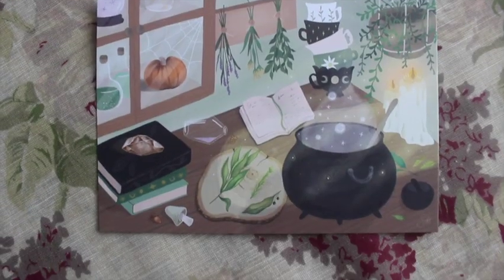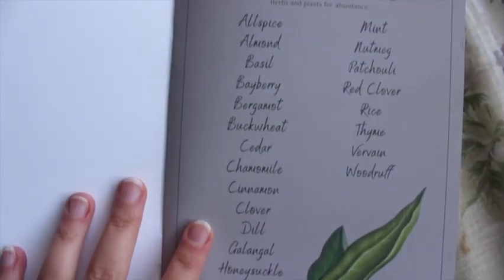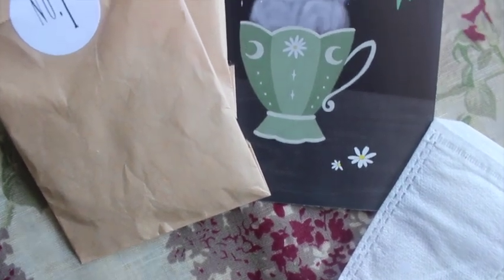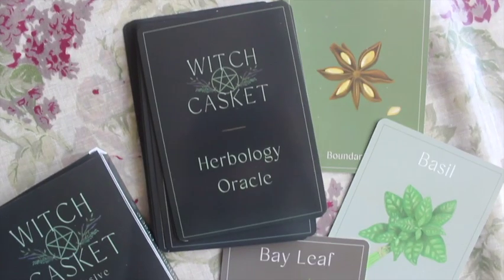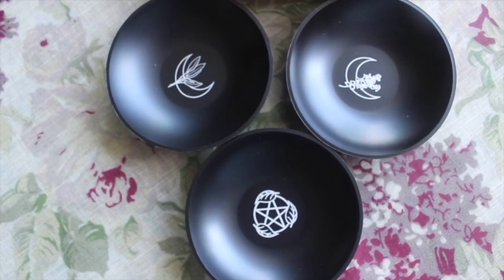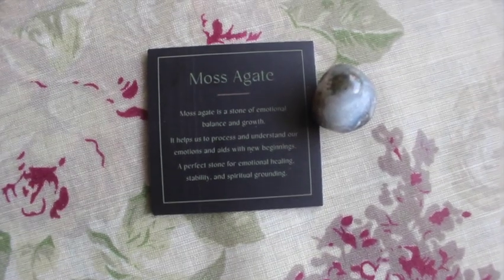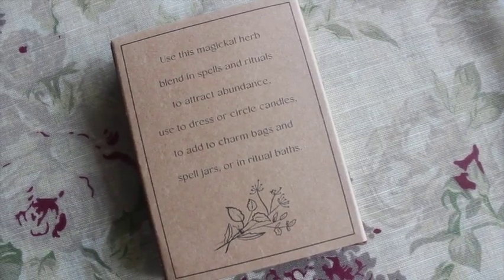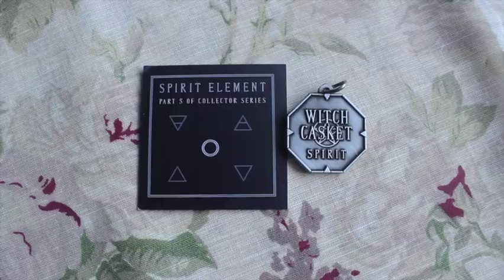Witch Casket unboxing | May 2023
Welcome to May's Herbology Casket!

Time stamps:
opening the box: 00:27
item 1: 01:13
2: 01:41
3: 02:14
4: 02:57
5: 03:54
6: 04:27
7: 05:30
8: 06:12
9: 06:43
10: 07:18
11: 07:45
12: 08:13
13: 09:04
faves: 10:12
outtakes: 10:39